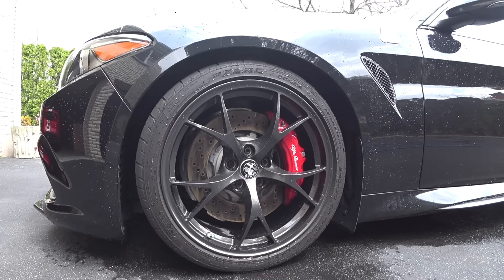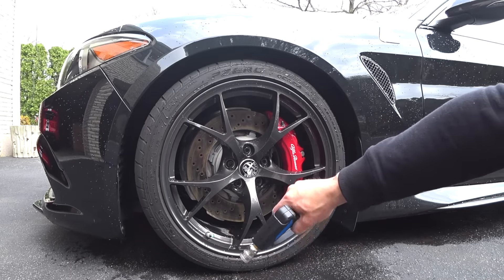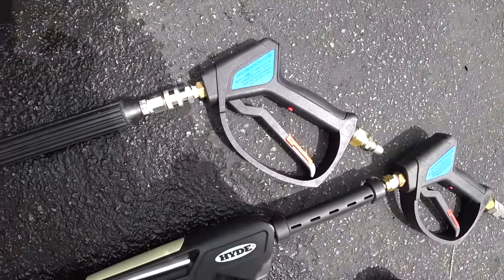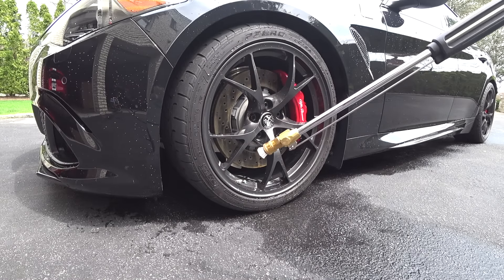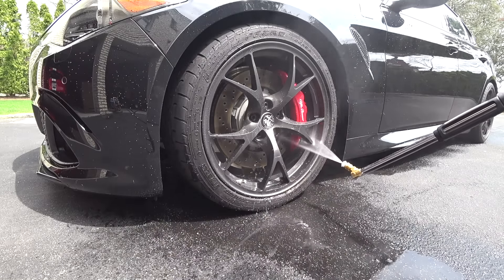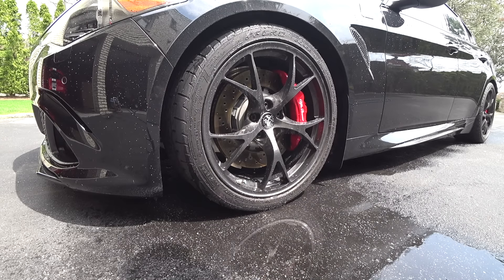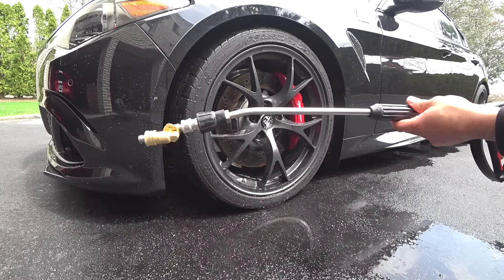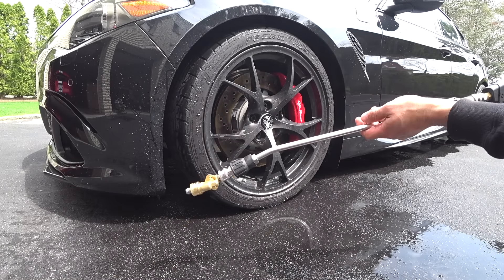Pressure Washing Pivoting Nozzles | Why You Need These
Pressure Washing Pivot Nozzles are a Must Have.
Hyde 28inch Pivot Wand
Pressure Washer Pivoting Coupler
Pressure Washer Pivoting Coupler Kit
MTM SG28 Gun and Lance